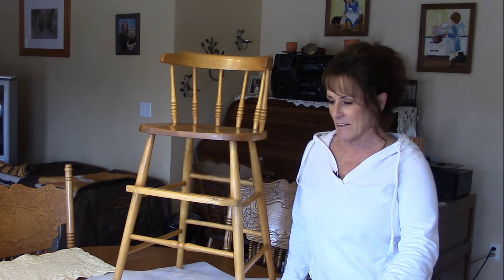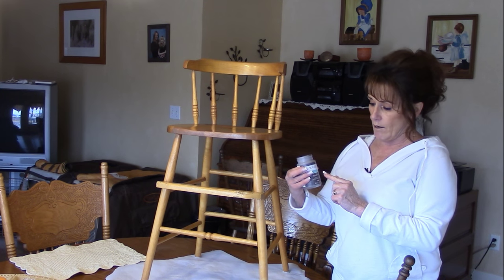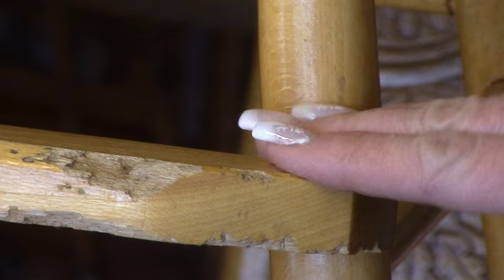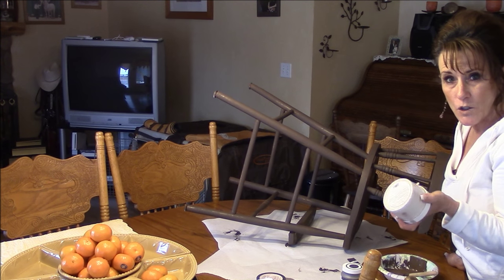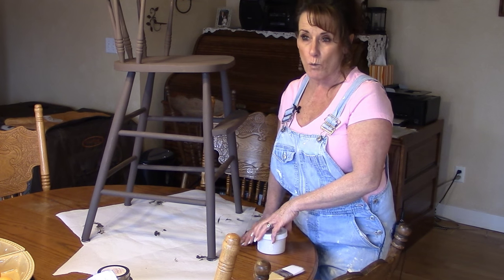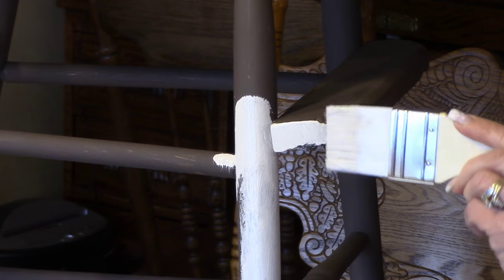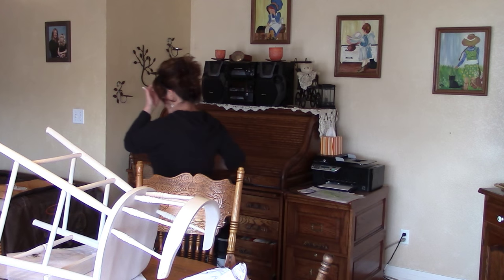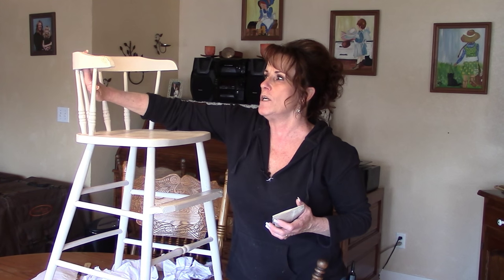~How To Create A Chalk Painted & Distressed Chair With Linda's Pantry~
I hope you enjoy this video on how to chalk paint and ditress a family heirloom.
Here i link to a great on the counter top oven

Linda's Pantry
9732 State Route 445 #176